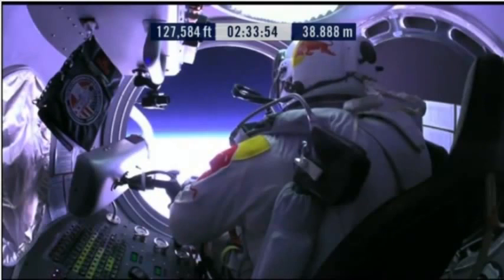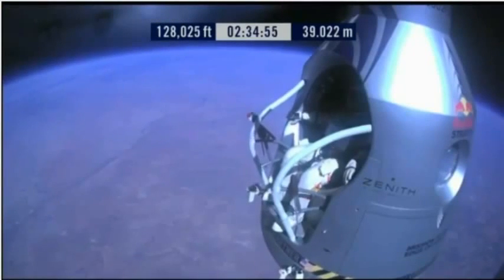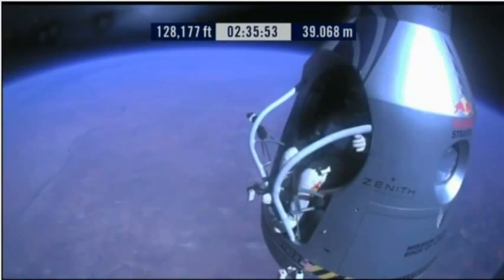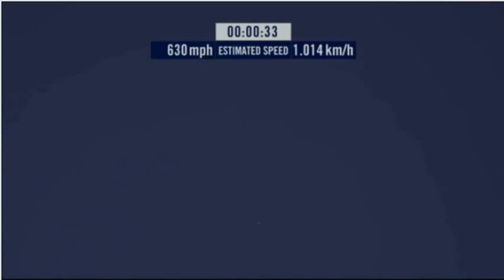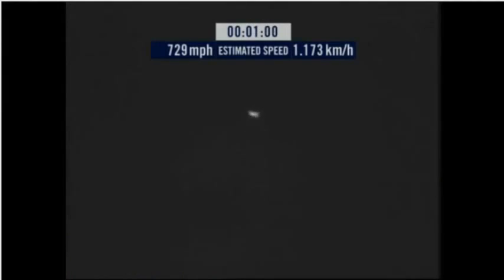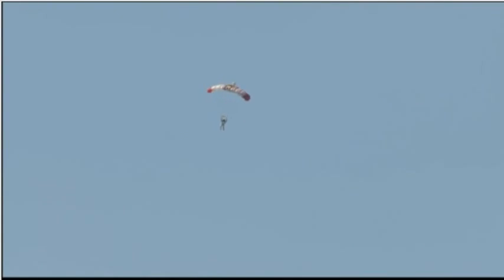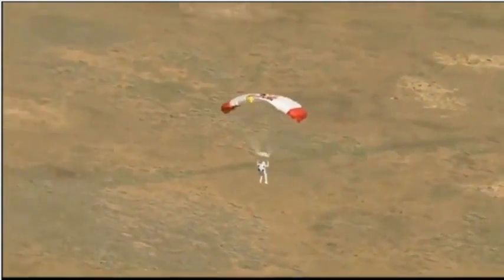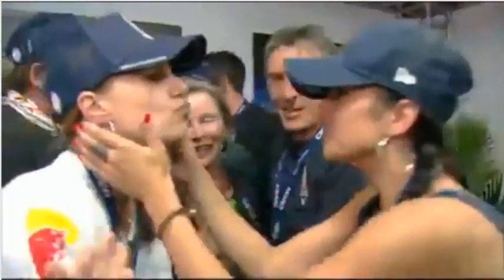Caida de Felix Baumgartner desde la estratosfera.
El 14 de octubre de 2012 se recordara como el día en que el deportista austriaco Felix Baumgartner logro coronarse como el primer hombre en sobrepasar la velocidad del sonido en caida libre con su salto realizado desde la estratosfera a 39.000 m de altura